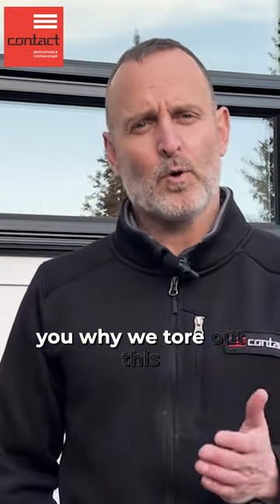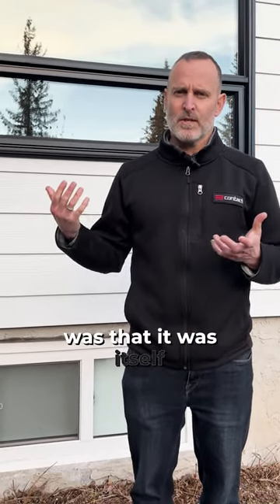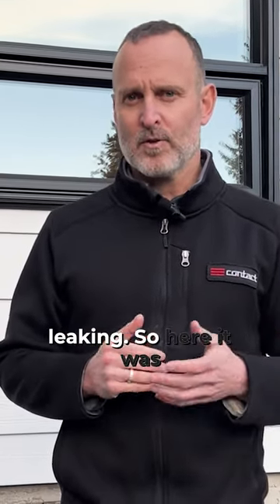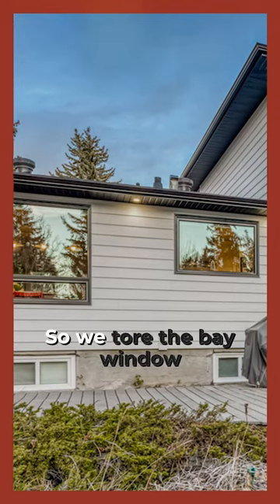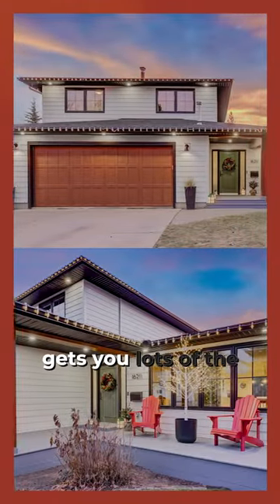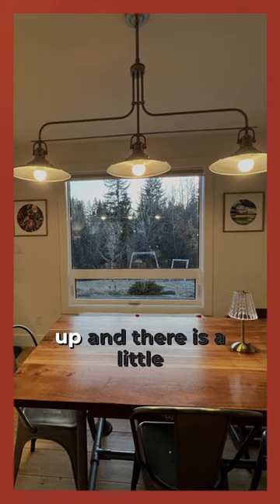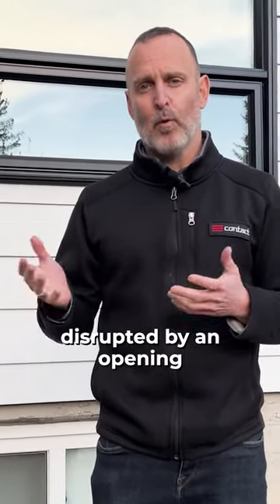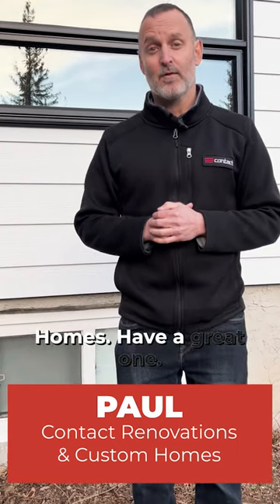Watch How We Completely Transform This Bay Window! ~ Improve Your Bay Window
Have a bay window and wondering how to improve it? Here's how we transformed this bay window in this renovation!